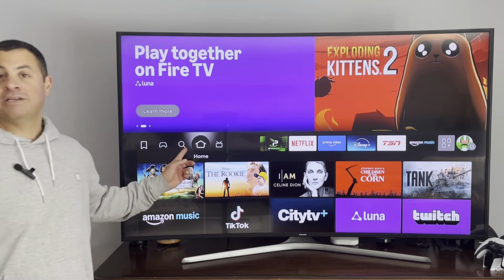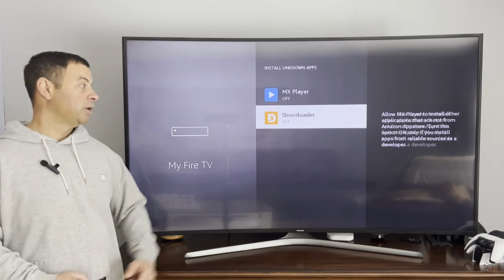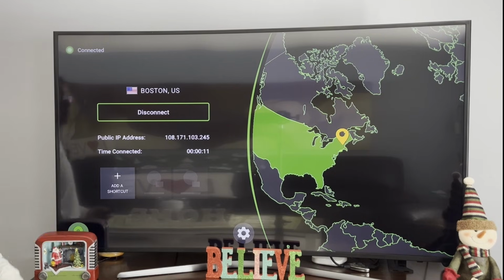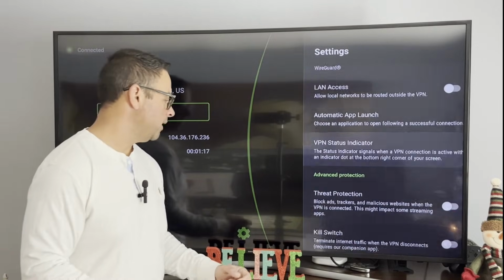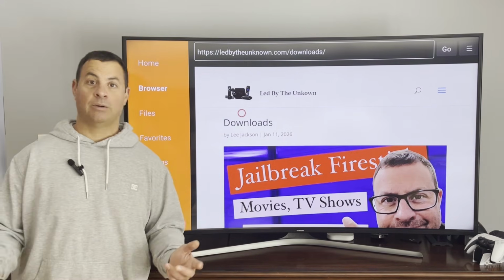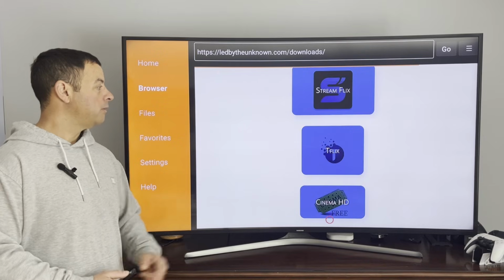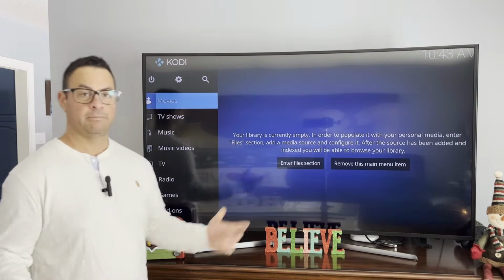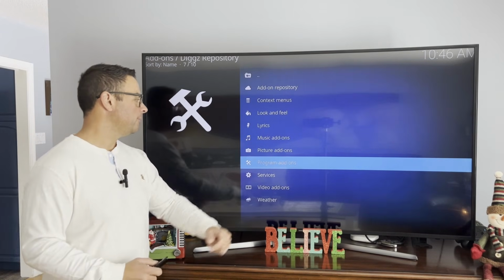Best Apps FREE Movies TV Show Sports Live TV Jailbreak Firestick f ip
Best apps for Movies, TV Shows, Live TV and Sports